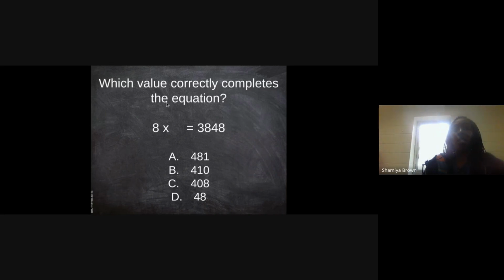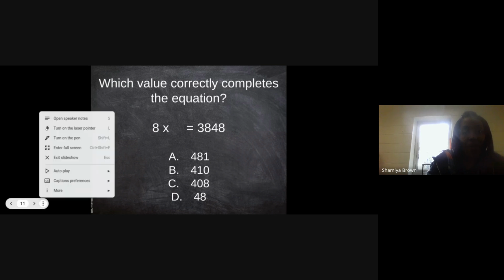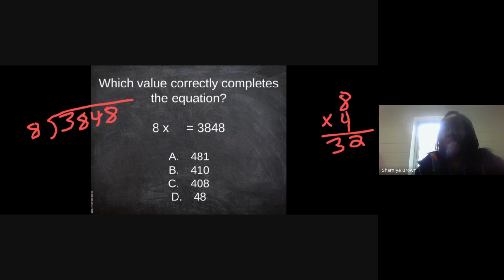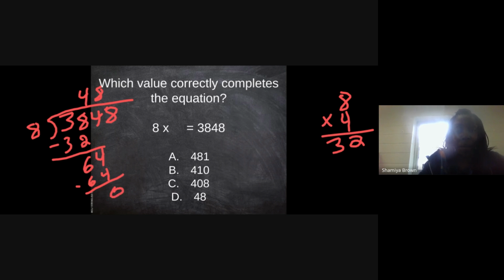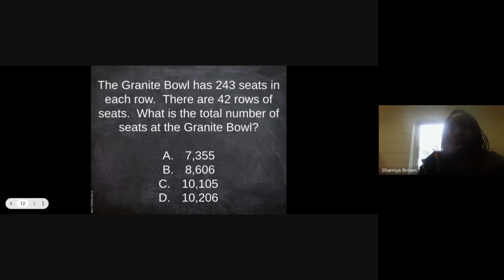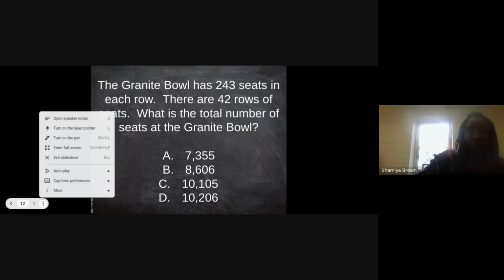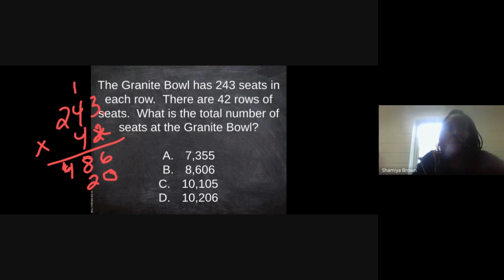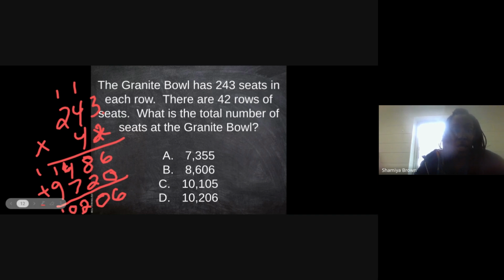Math Unit 3 Test Study Guide Multiply & Divide Whole Numbers (Part 3)